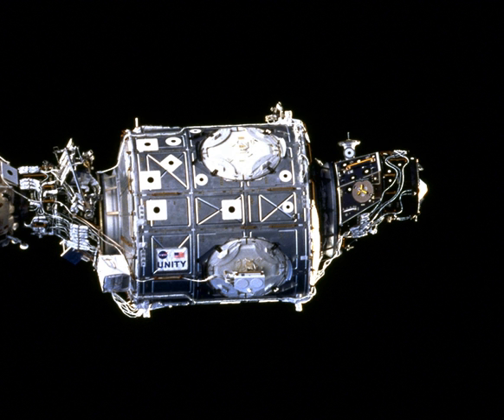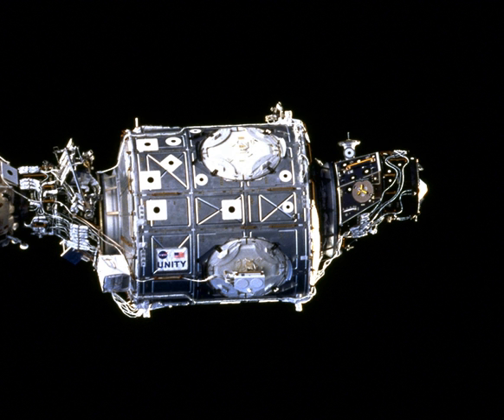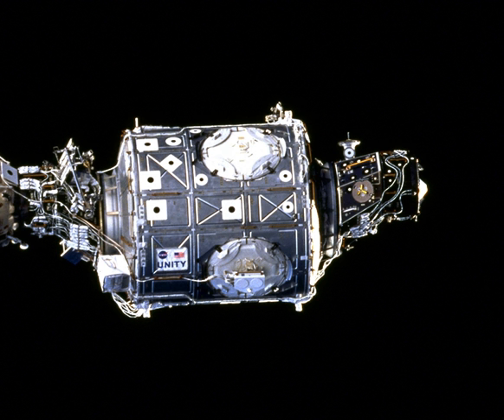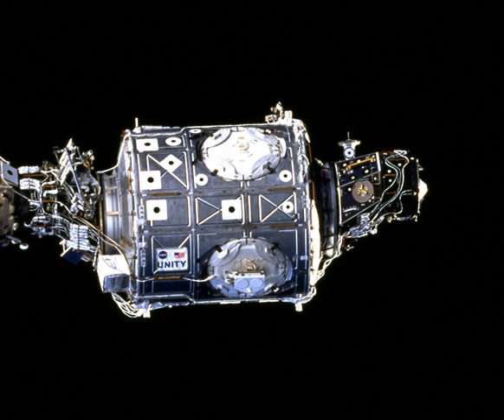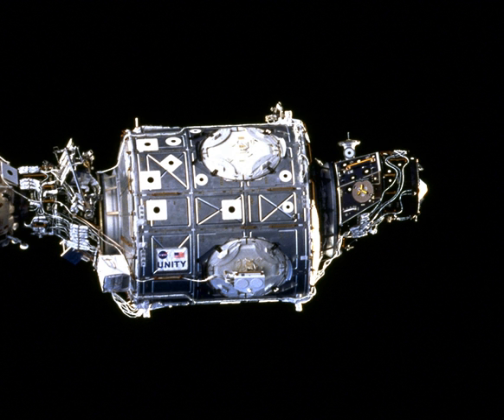Unity (ISS module) | Wikipedia audio article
00:00:49 1 Launch and initial berthing
00:01:40 2 Connecting modules and visiting vehicles
00:03:12 3 Details
00:05:24 4 Other nodes

- Socrates

SUMMARY
The Unity connecting module, also known as Node 1, was the first U.S.-built component of the International Space Station.
It is cylindrical in shape, with six berthing locations (forward, aft, port, starboard, zenith, and nadir) facilitating connections to other modules. Unity measures 4.57 metres (15.0 ft) in diameter, is 5.47 metres (17.9 ft) long, made of steel, and was built for NASA by Boeing in a manufacturing facility at the Marshall Space Flight Center in Huntsville, Alabama. Unity was the first of the three connecting modules; the other two are Harmony and Tranquility.